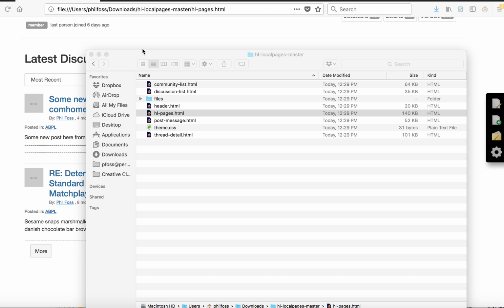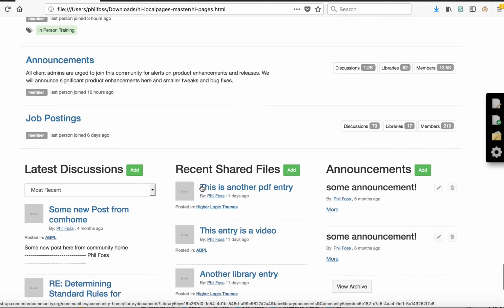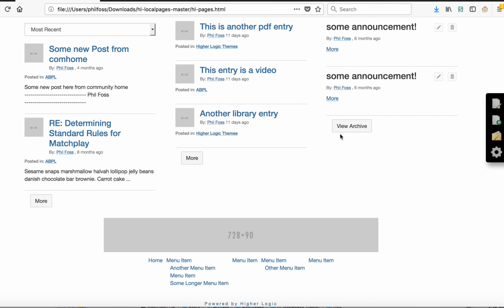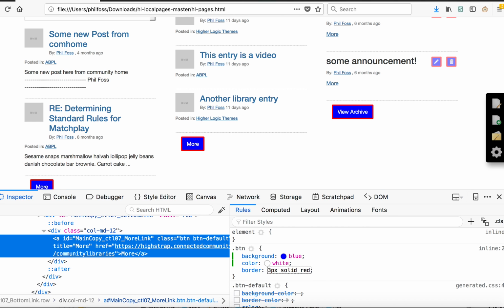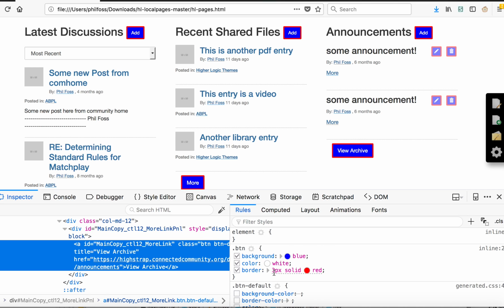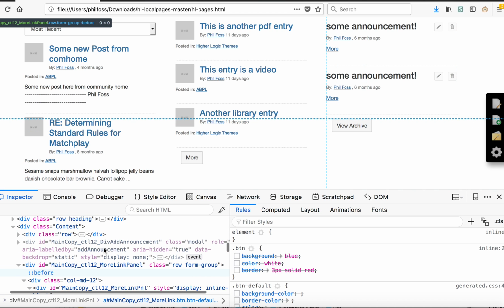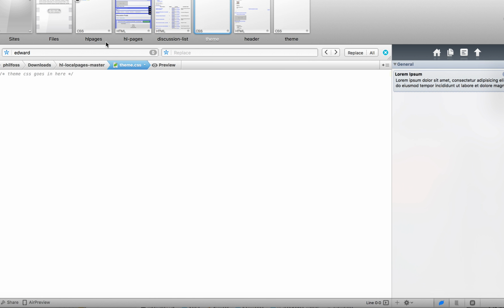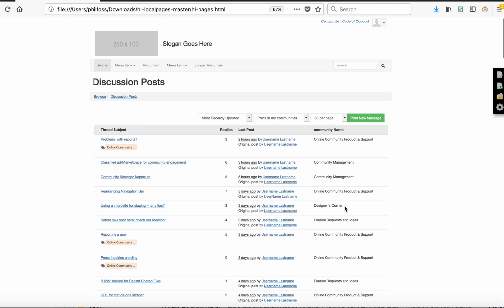Higher Logic local dev templates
offline theme development studio